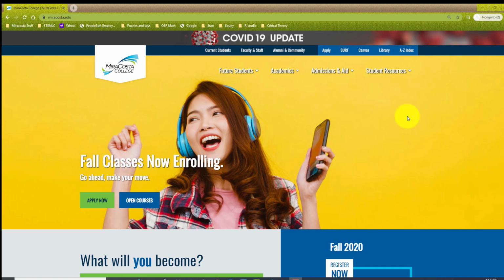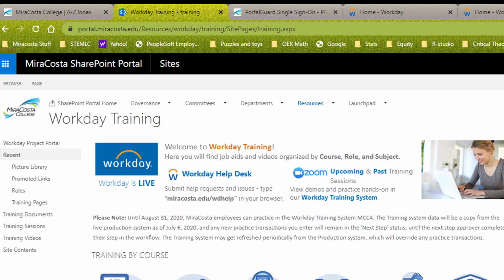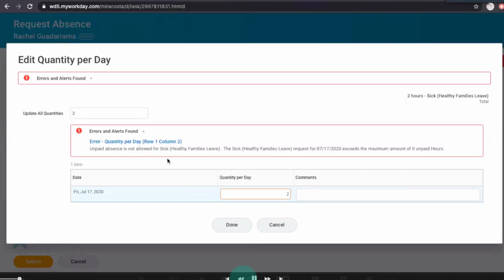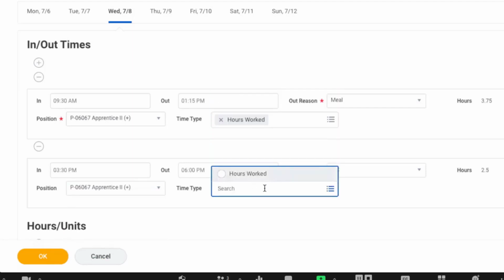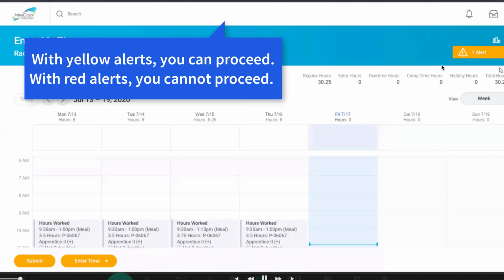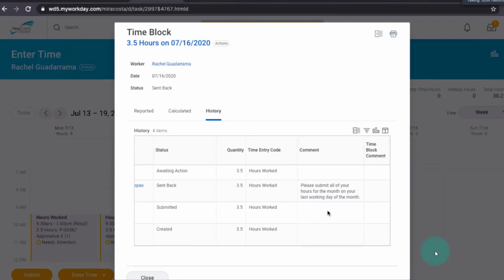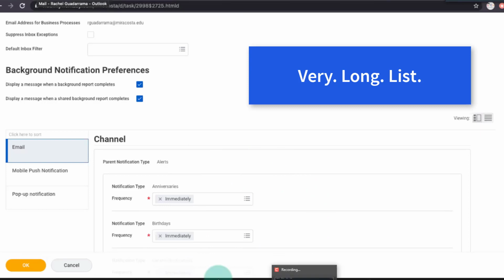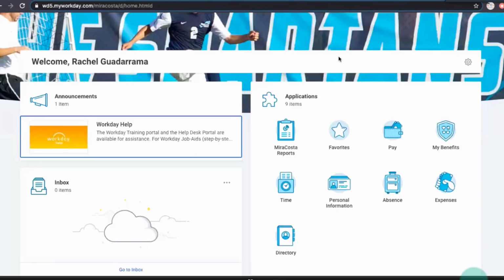Workday Training - Submit Time, Absence, Payslips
For STEM and MLC staff - how to use Workday to enter your time, where to find job aids, absence requests, and entering a Workday help-desk ticket.
0:24 - login to Workday
3:11 - Workday job aids (in the Portal)
4:50 - Request absence (Sick Leave - Healthy Families)
7:30 - Enter weekly hours (like you did on timecard)
14:40 - Check your old payslips (Workday)
18:15 - Change your Workday Notifications
19:48 - Submit Workday help-desk ticket